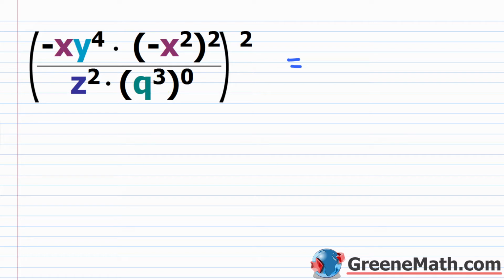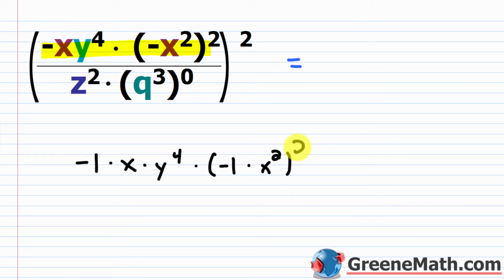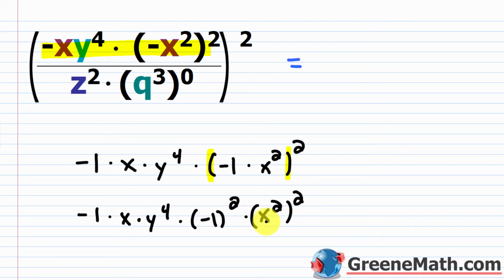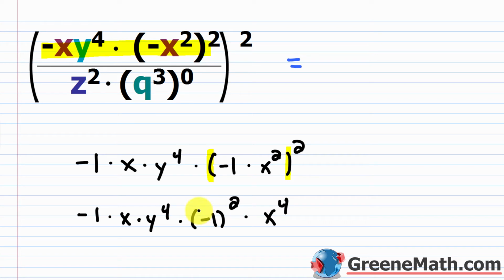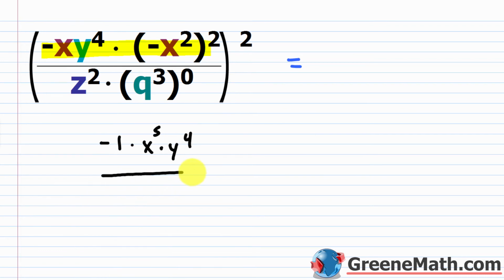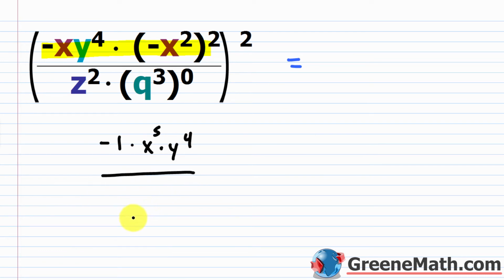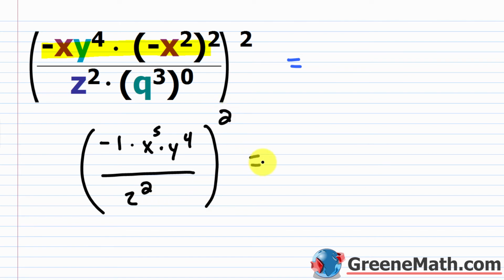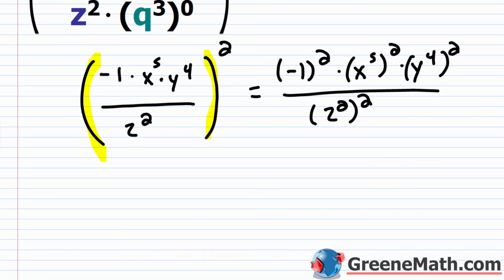Product and Power Rules for Exponents #9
In this video, we will simplify using the product rule for exponents and the power rules for exponents.